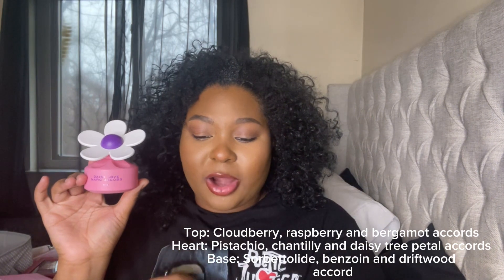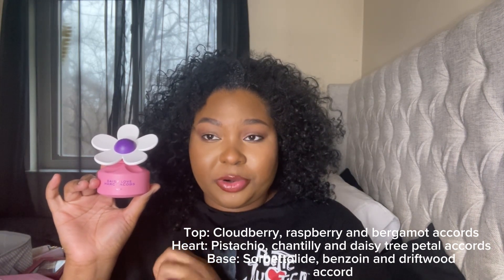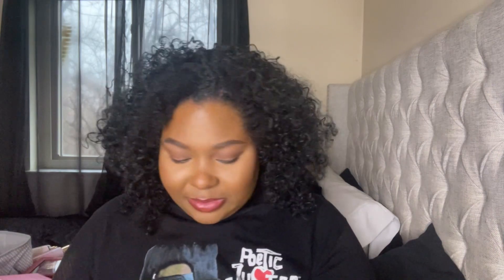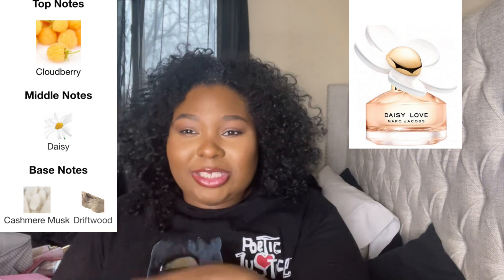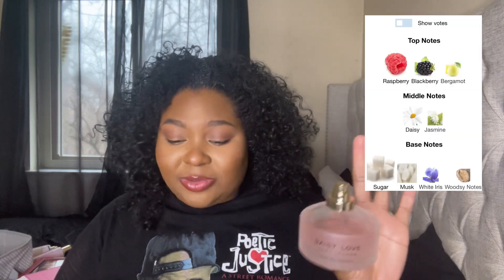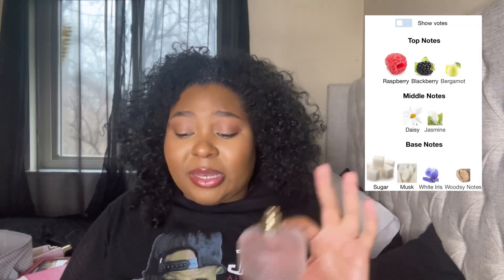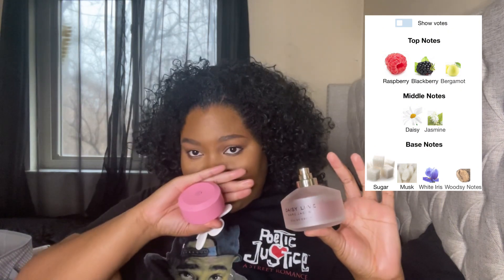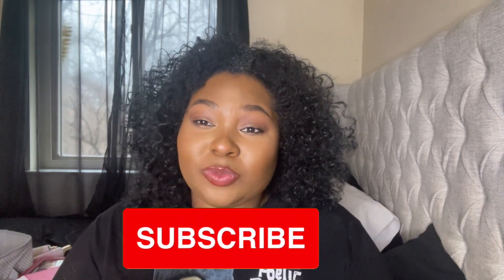💗💜DAISY LOVE POP|FIRST IMPRESSION | DO YOU NEED IT?!fragrances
Hey loves

These are my thoughts on the new Daisy love pop!